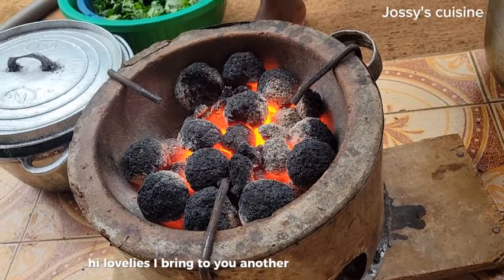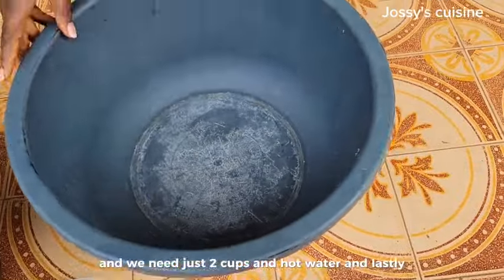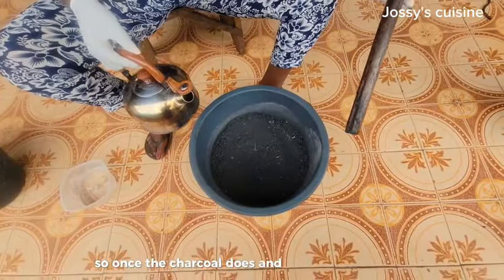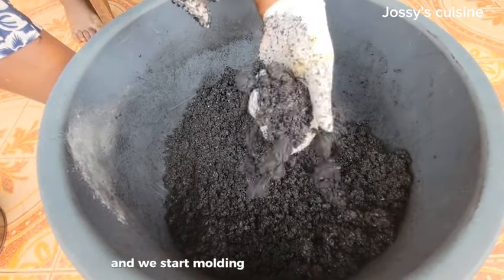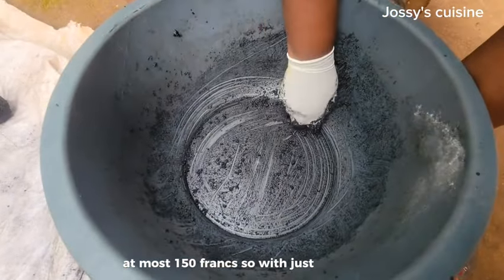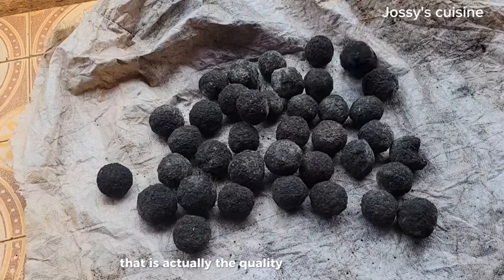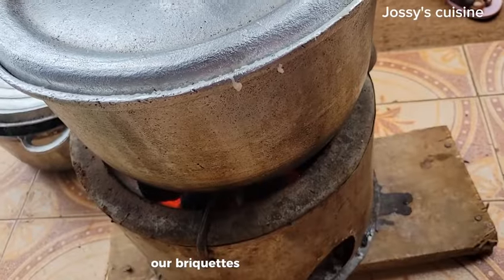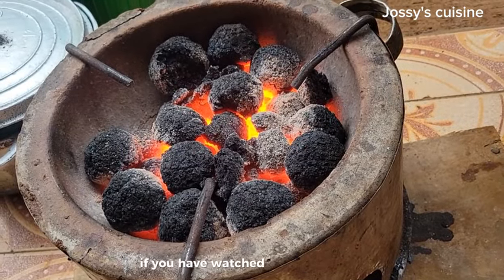Re-usable Charcoal briquettes, turn your waste into wealth